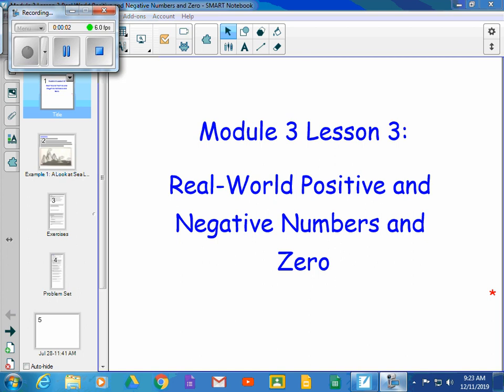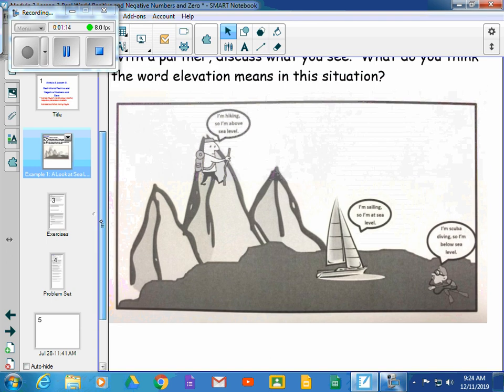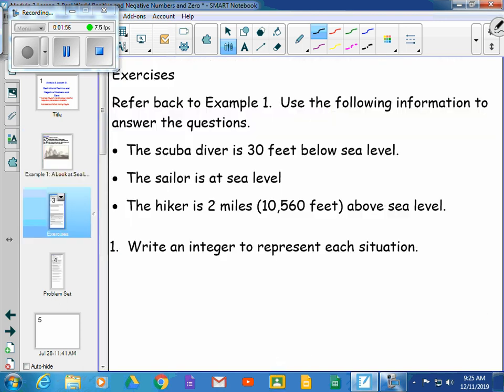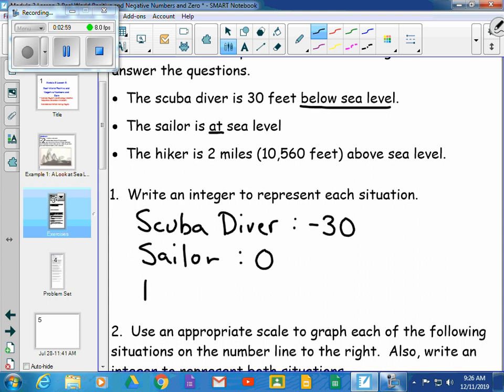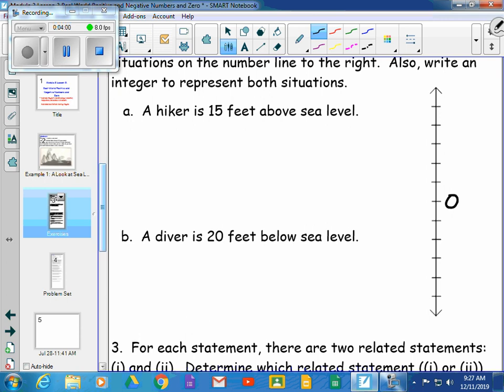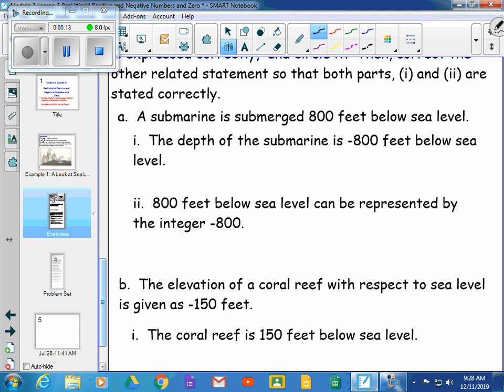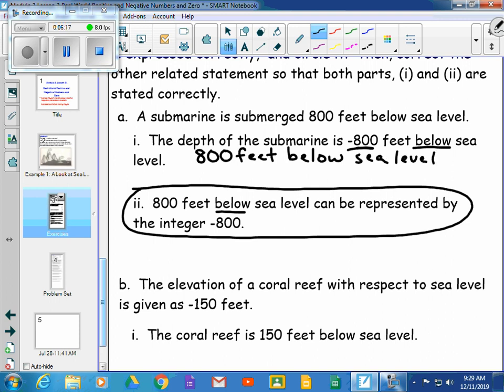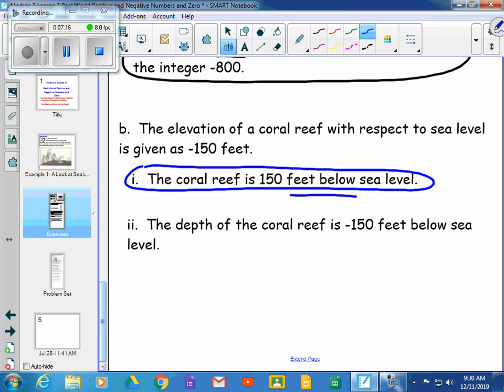Module 3 Lesson 3 Example 1 and Exercises